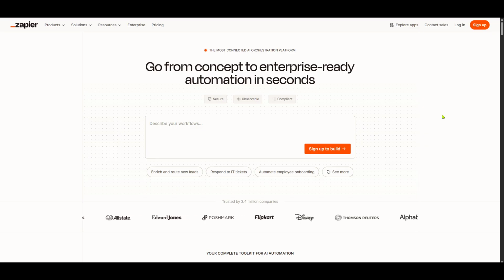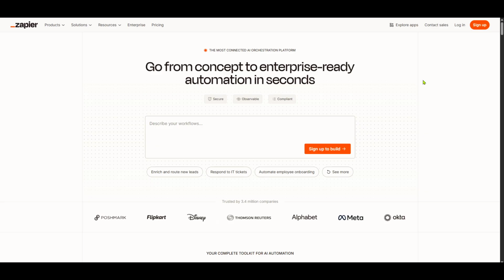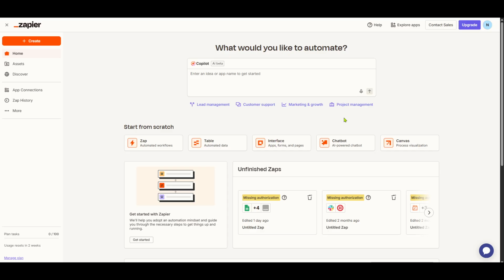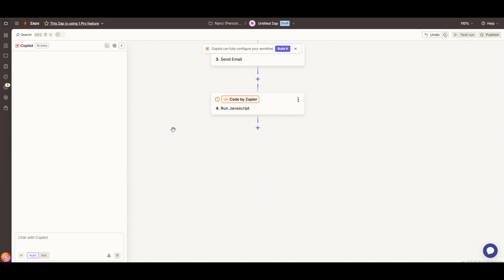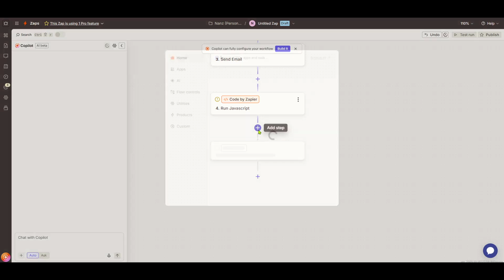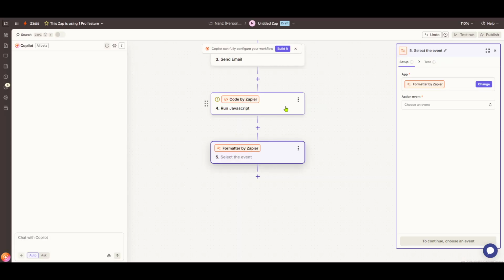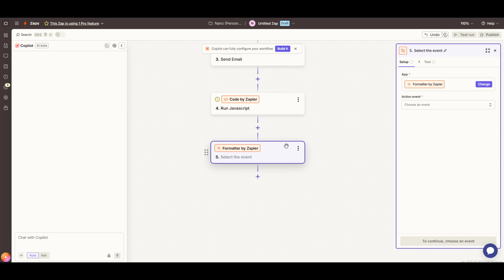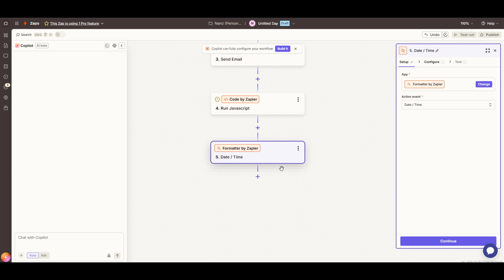How To Use Zapier's Formatter Text, Dates And Times [2025 Guide]